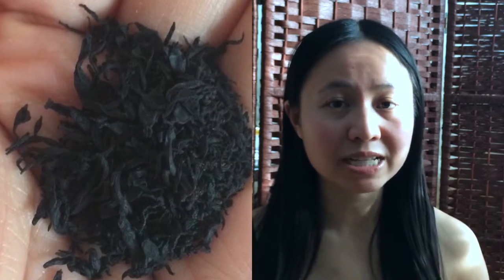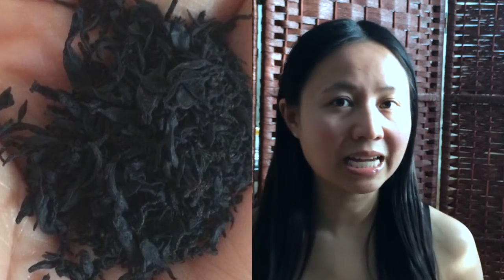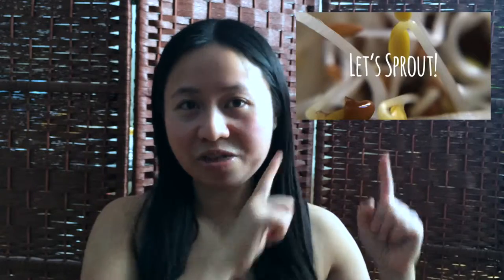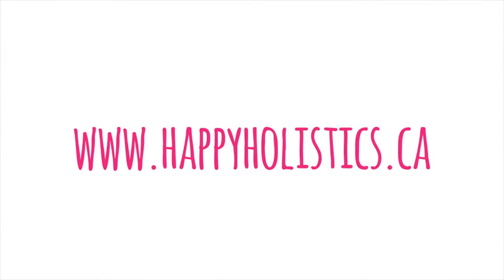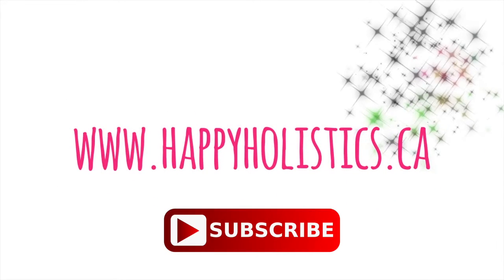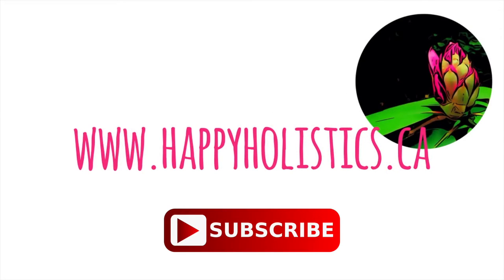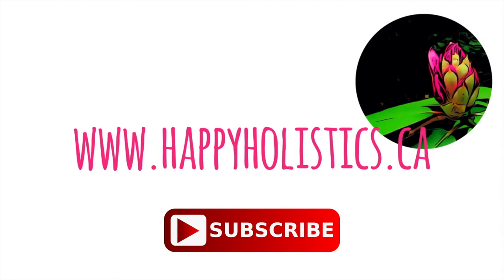Food instead of Supplements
Hey everyone!  This is Judy from Happy Holistics.

Here are some foods I’d recommend to have on a regular basis - superfoods, if you will, to eat instead of going for supplements.

1) Foraging for wild greens like dandelion, plantain weed (not the fruit) and burdock, as some examples.
2) Use herbs like parsley and oregano in your cooking.
3) Eat seaweeds - e.g.. nori, hijiki, wakame, etc
4) Integrate whole-food supplements like wheatgrass, barley grass, micro algae, blue-green algae, spirulina, and chlorella.
5) Grow your own sprouts (and consume them).
6) Juice vegetables.